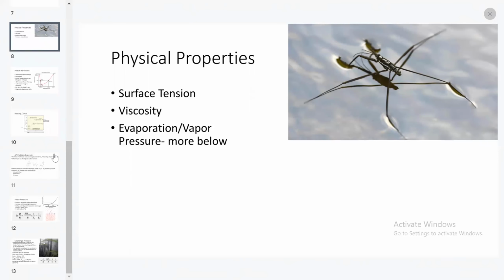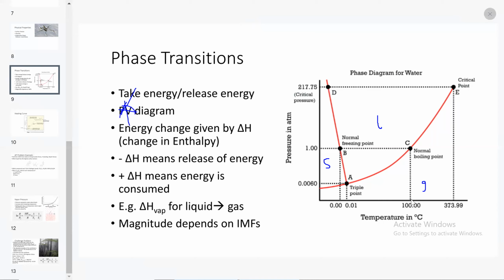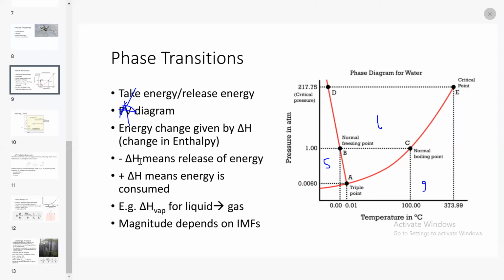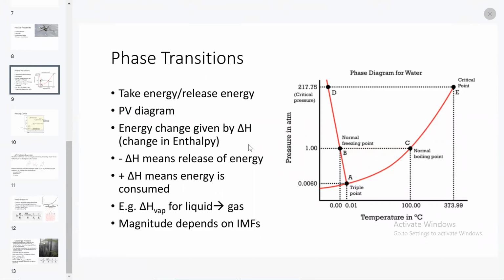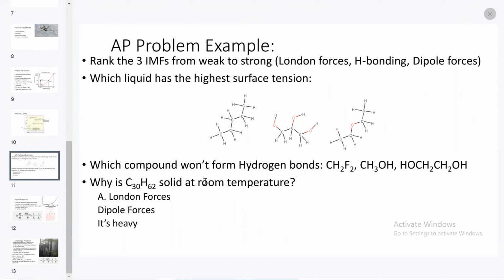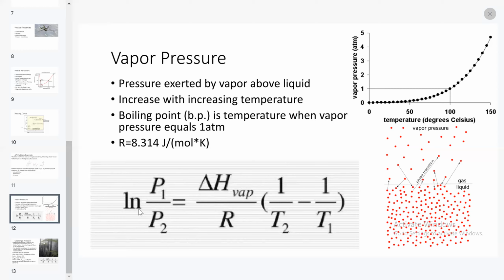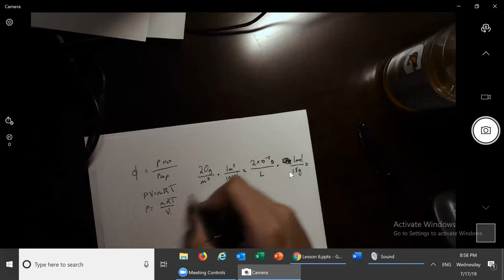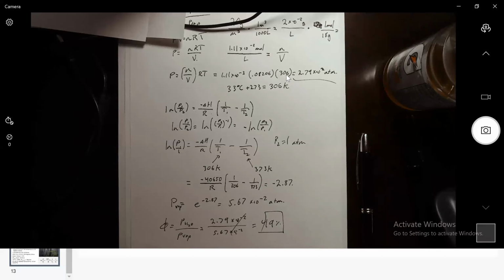Lesson 6 (part 2)